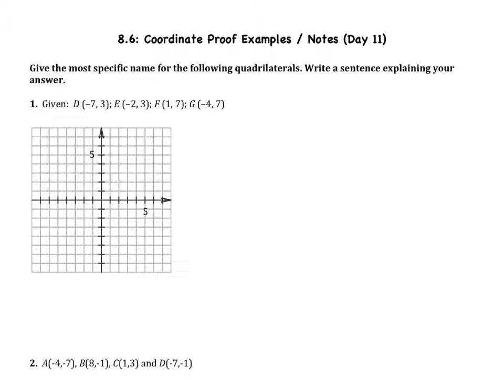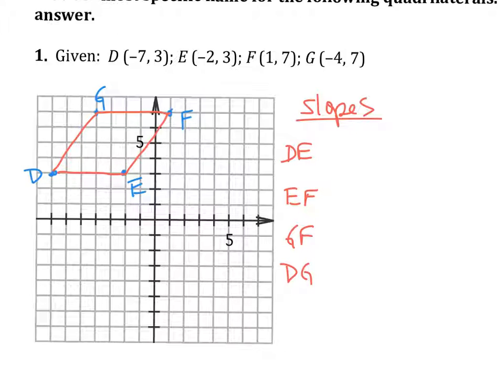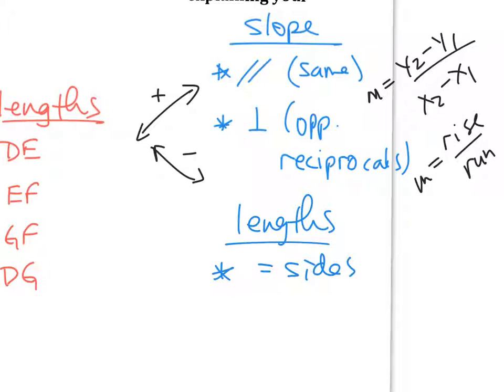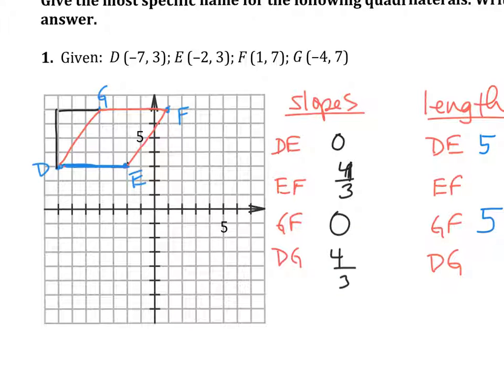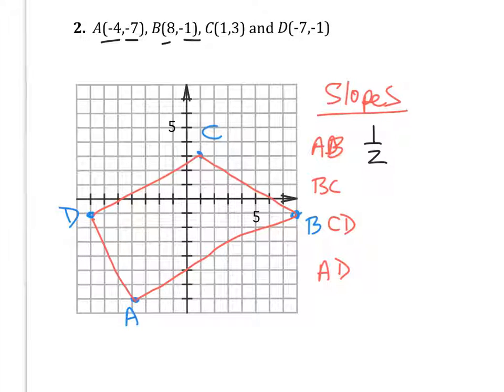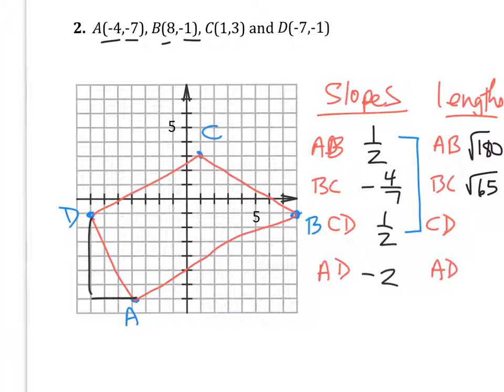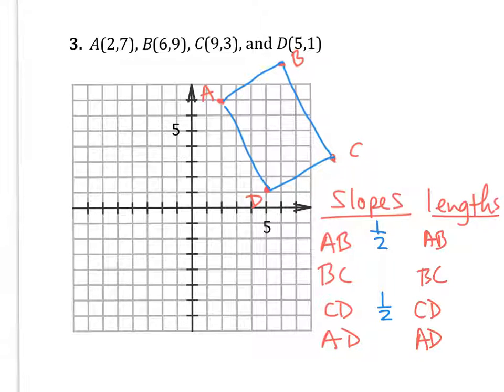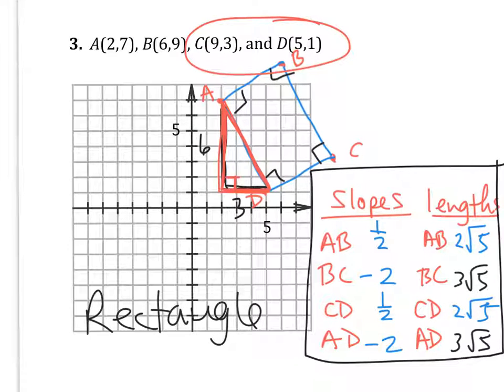8-6 Identify Special Quadrilaterals